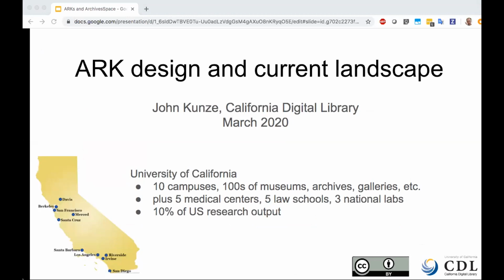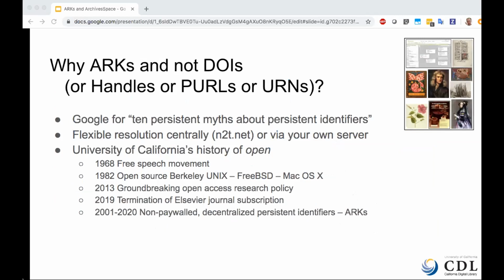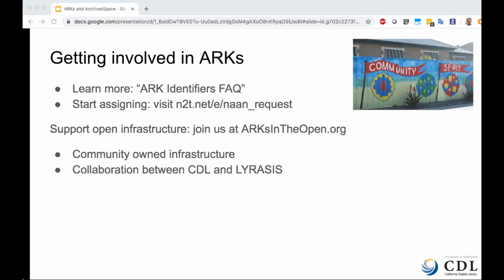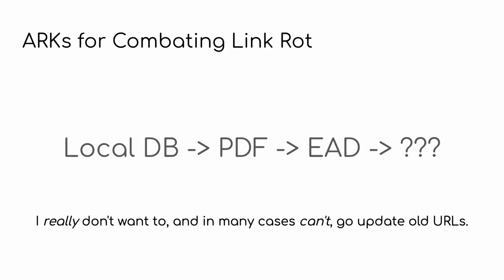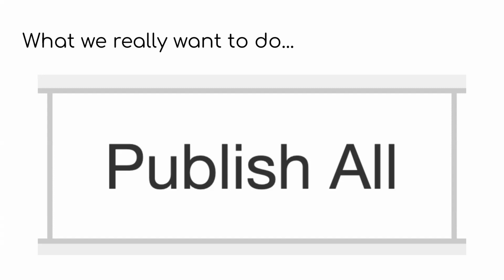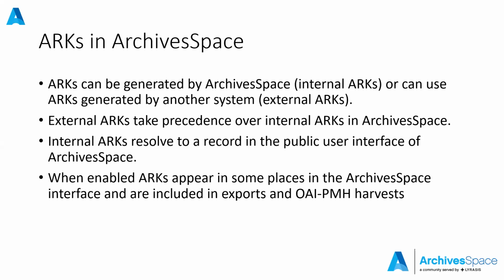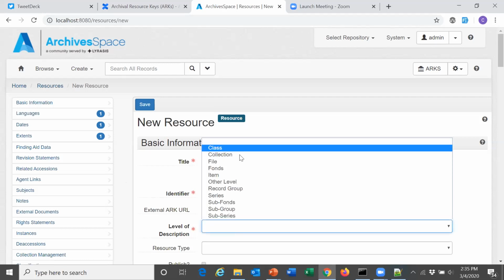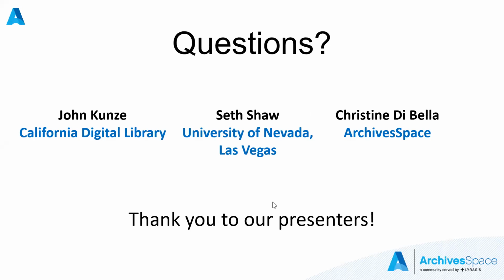Integrations with ArchivesSpace Webinar Series: ArchivesSpace and ARKs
In this webinar, John Kunze will describe the ARK design goals and current landscape. John created the ARK identifier scheme at the California Digital Library and leads the ARKs-In-The-Open initiative. With a background in computer science and math, he wrote Unix software that comes pre-installed with Mac and Linux systems, and contributed heavily to Internet standards for identifiers (URIs), archiving (BagIt, WARC), and metadata (Dublin Core).

Seth Shaw will describe the University of Nevada, Las Vegas, Libraries adoption of ARKs for Finding Aid persistent identifiers in 2017 and their workflow for minting them.  Seth is an Application Developer for the UNLV Libraries dedicated to Special Collections and Archives. Seth was formerly the Electronic Records Archivist for Duke University and an Assistant Professor of Archival Studies at Clayton State University.

Christine Di Bella, ArchivesSpace Program Manager, will conclude the webinar by demonstrating the new functionality related to implementing ARKs in ArchivesSpace that became available with ArchivesSpace v2.7.0. This functionality includes the option to use internal or external ARKs in exports or OAI-PMH harvests for resources and archival objects.